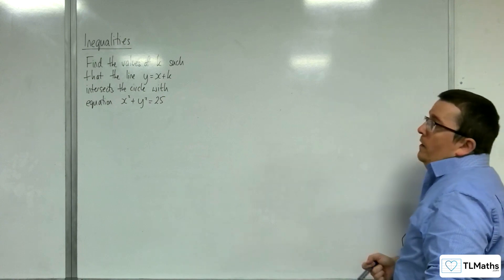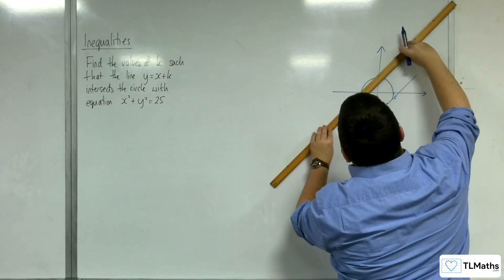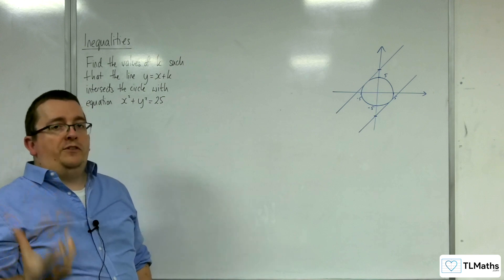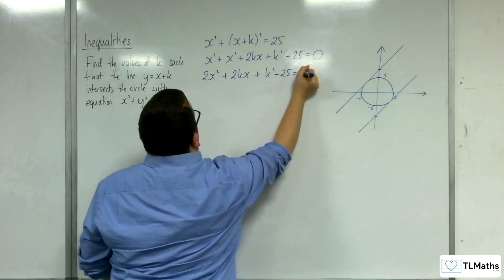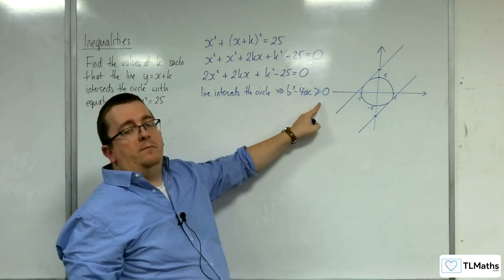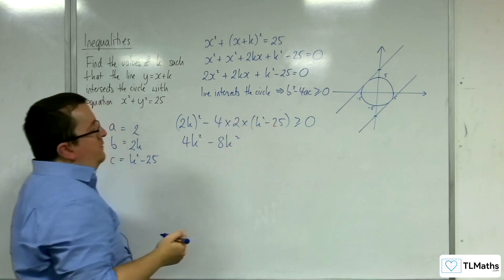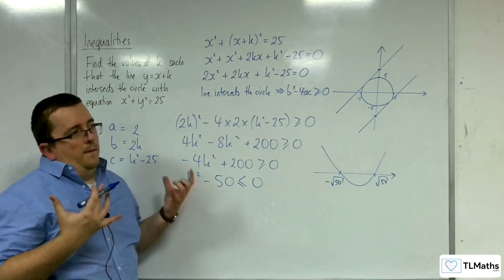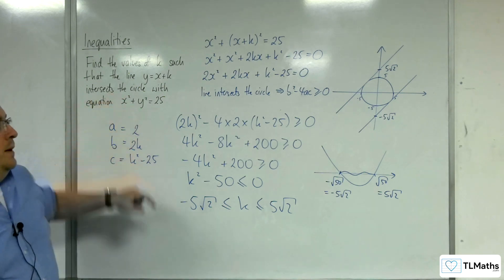A-Level Maths B5-22 [Inequalities: Finding where a line intersects a circle]